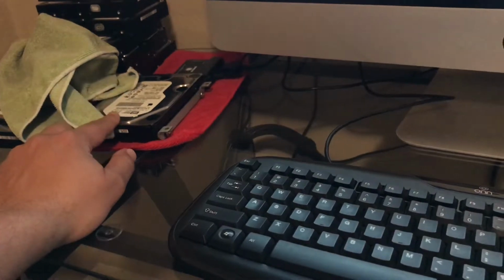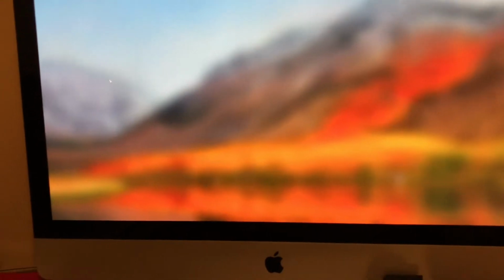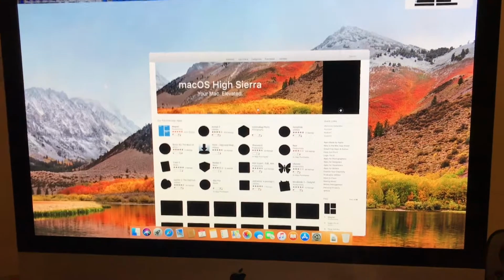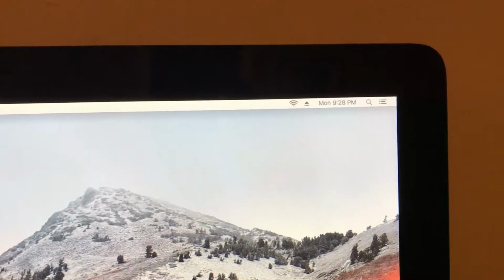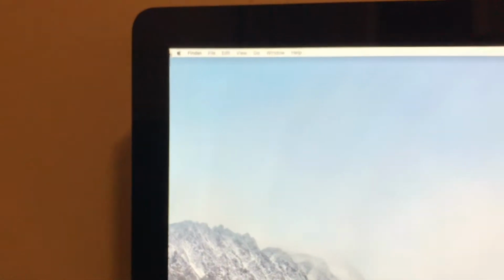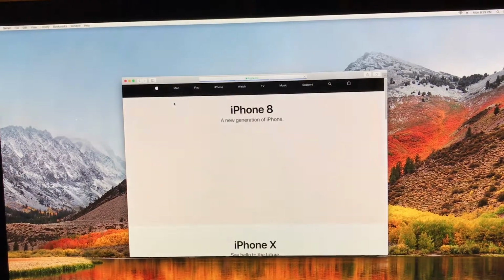iMac Operating System Glitches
My 2009 iMac has started showing window glitches but works fine in safe mode.

Bitcoin: 1DGWsn7ZGmq4YiduV3TAPtBNkB3xCQ8VcW
Bitcoin Cash: 158tKY2cmm6iaHVSX9djD5rohF1mwazn6v
Ethereum: 0xEBc879eE4c32FB2ad677975Eaa3C5979Ff761271
Litecoin: Ld5hQ9xtL9doWW7KzwDiXjiskbYzZdcuqj